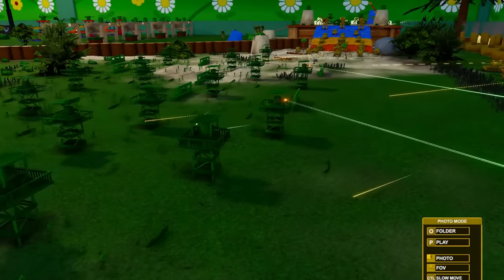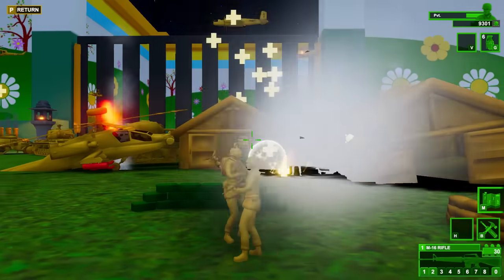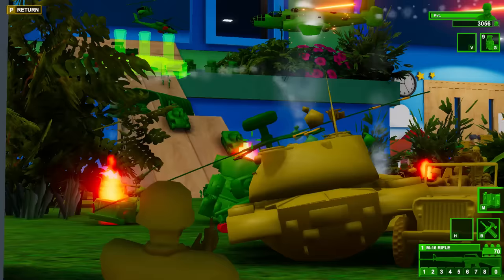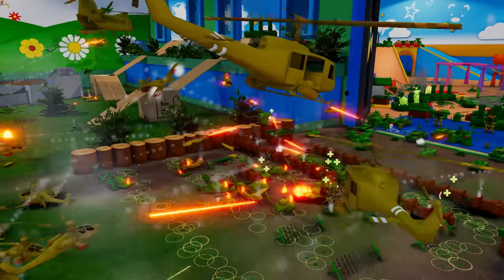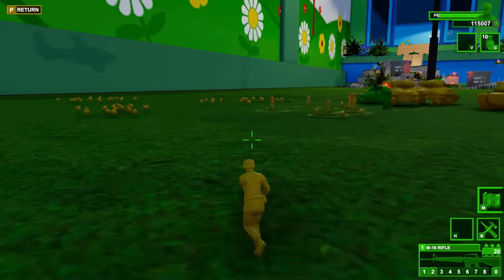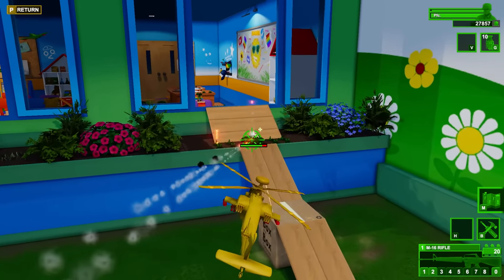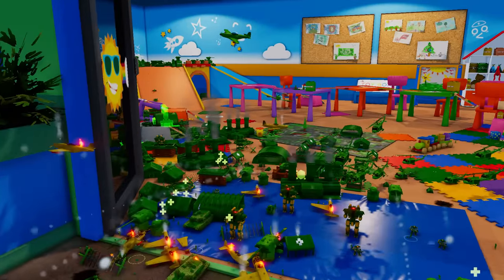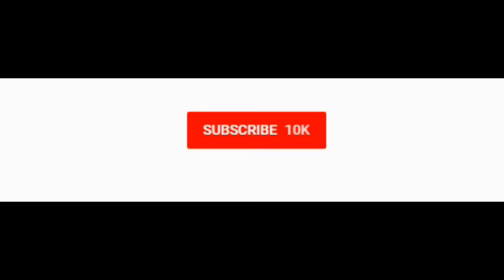Largest Green Army Men FORTRESS Defense Ever! - Attack on Toys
The Largest Green Army Men MEGA FORTRESS Defense Ever is going on against the Tan Army Men Invasion ever! This was made using the Attack on Toys Army Men Battle Simulator!